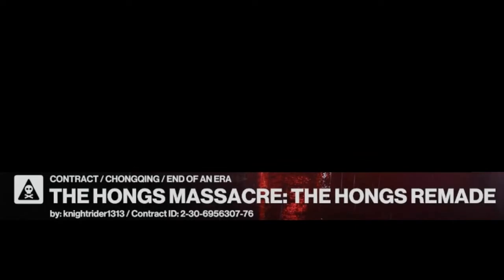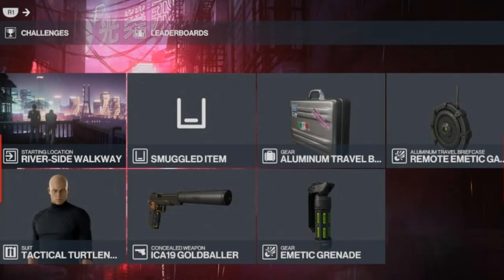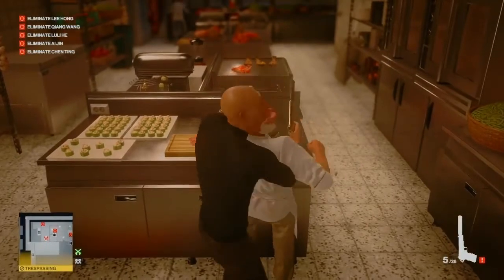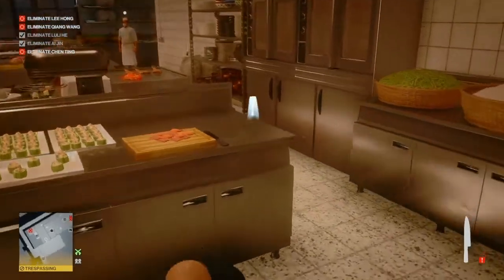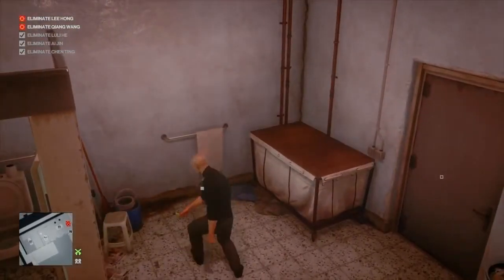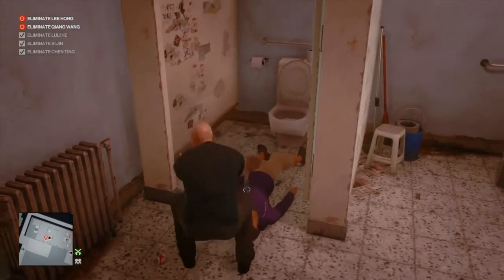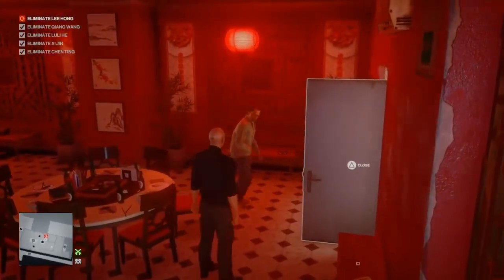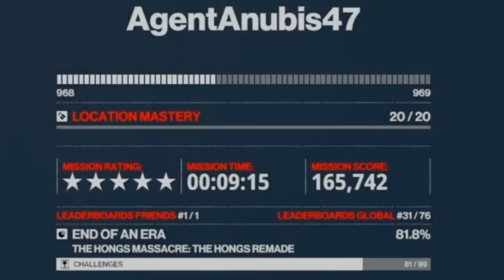HITMAN 3, Featured Contract, The Hong Massacre